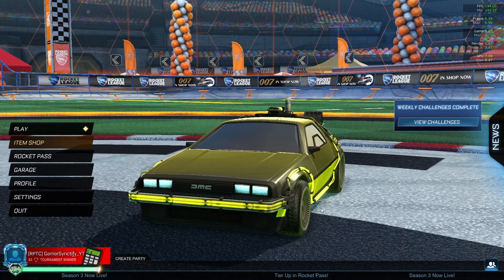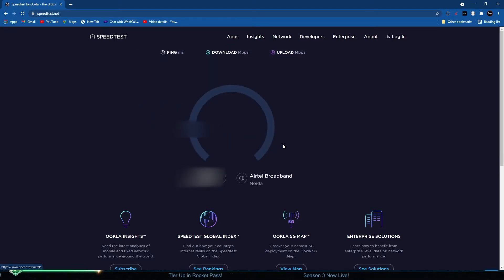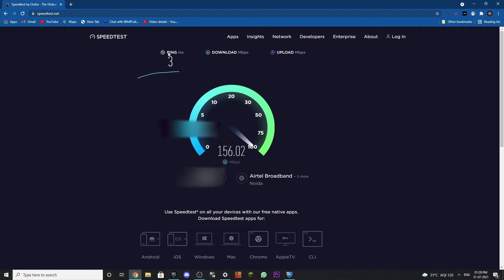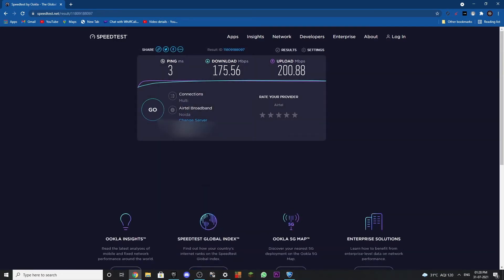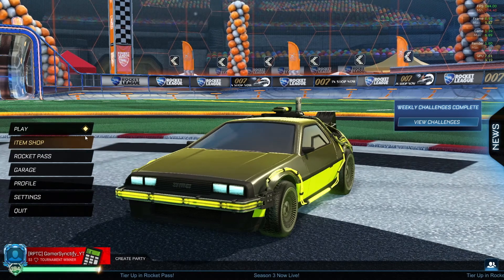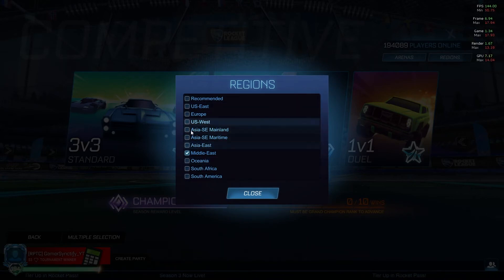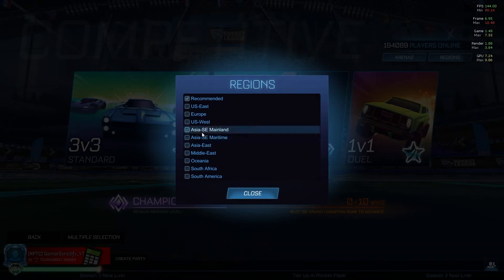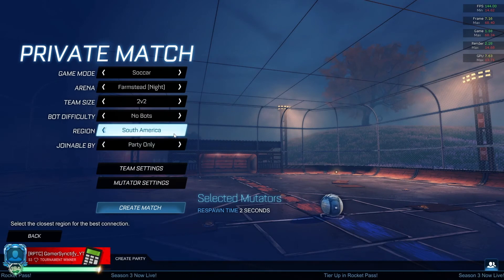How to change server region in Rocket League and improve ping *UPDATED*